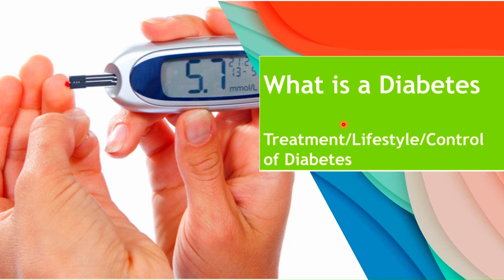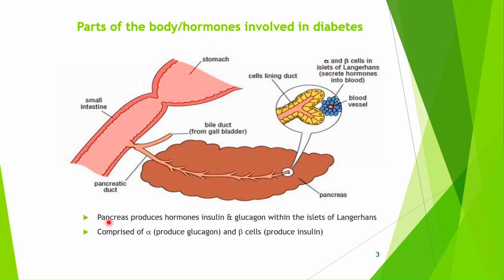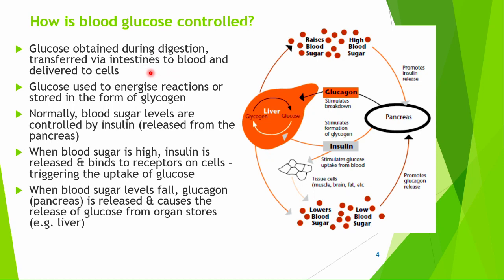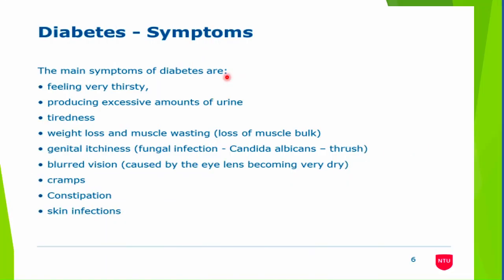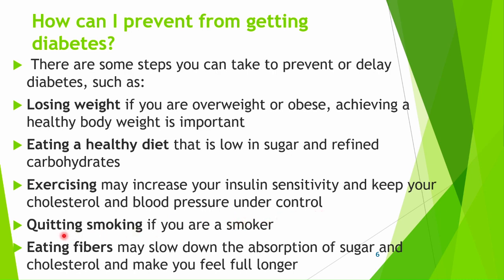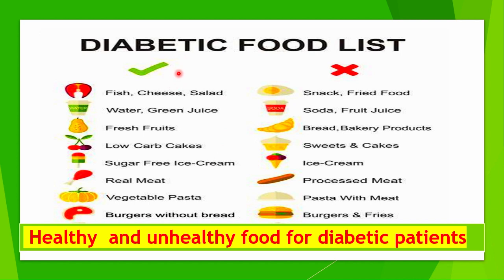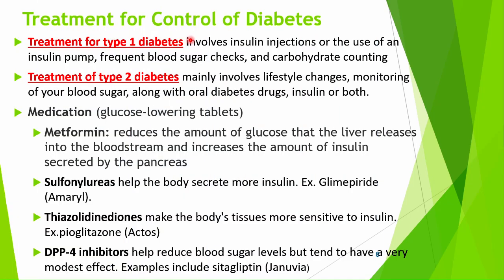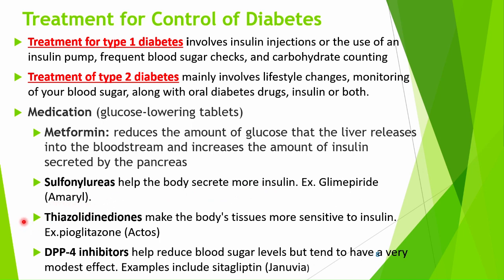What is diabetes?understanding and treatment?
Diabetes is a condition that causes a person’s blood sugar level to become too high. There are two main types of diabetes: type 1 and type 2. Type 1 diabetes is when the body’s immune system attacks and destroys the cells that produce insulin, a hormone that helps regulate blood sugar. Type 2 diabetes is when the body does not have enough insulin, or the body’s cells do not respond appropriately to it1.

Diabetes can lead to severe complications such as heart disease, kidney failure, nerve damage, and vision loss if not managed well. Treatment for diabetes depends on the type and severity of the condition. Some common treatments include taking medication, injecting insulin, monitoring blood sugar levels, eating a healthy diet, and exercising regularly3.

Do you have any specific questions about diabetes?